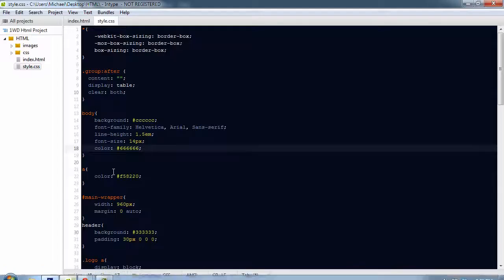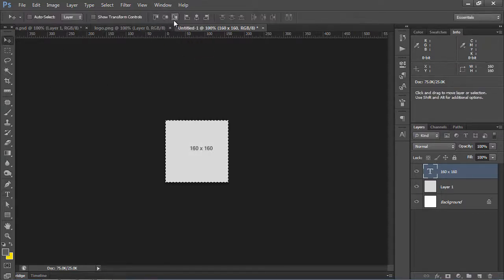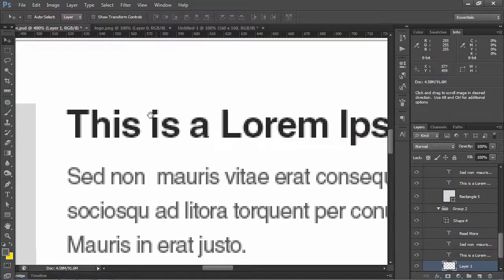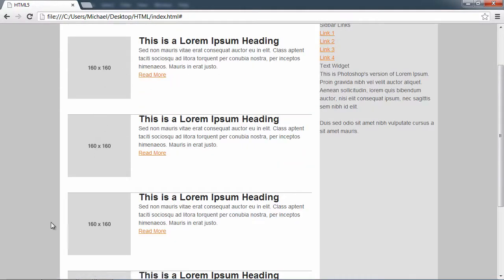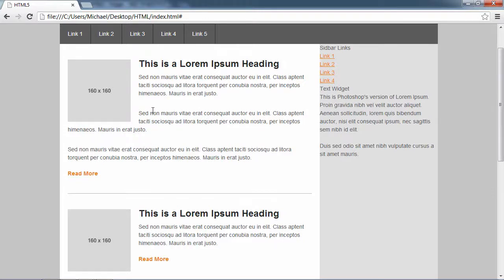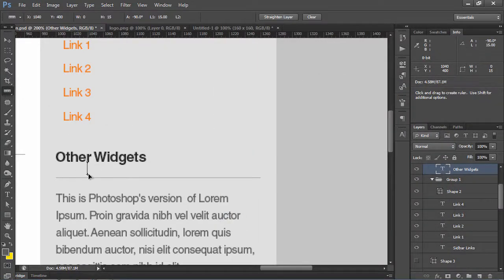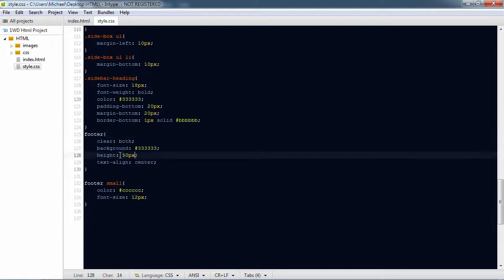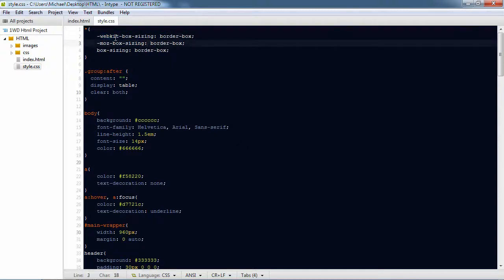CSS3 Tutorial: Learn CSS Floating And Positioning Elements To Style Website #9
This tutorial is the final phase to build a responsive HTML5 and CSS3 website design. We will work with CSS floating, padding, margins and element positioning to make sure your website looks clean and professional.